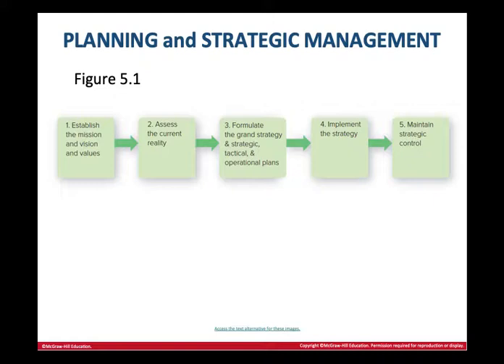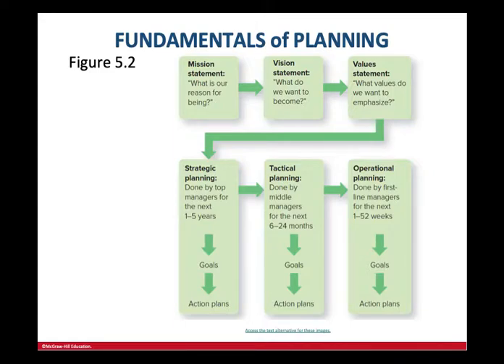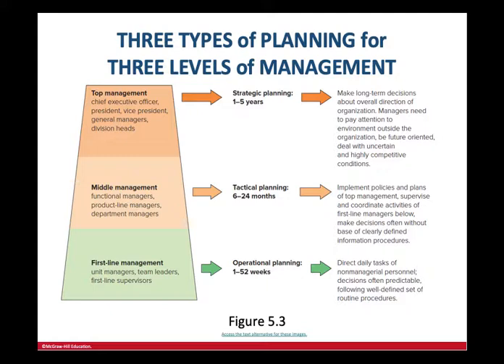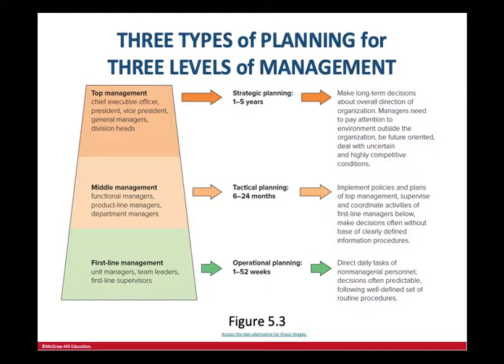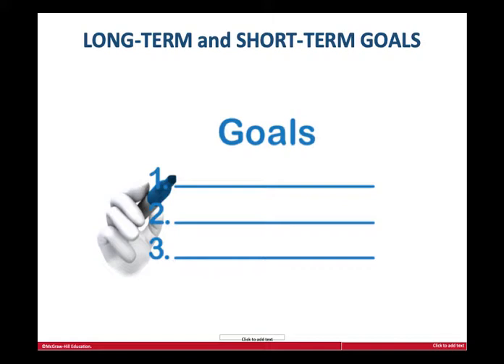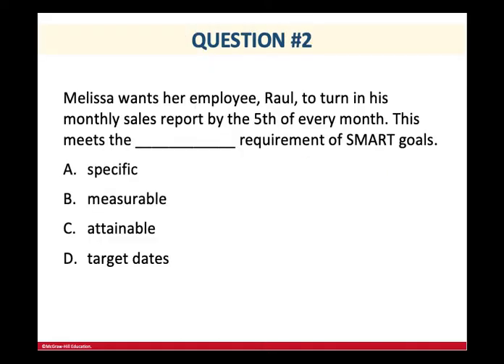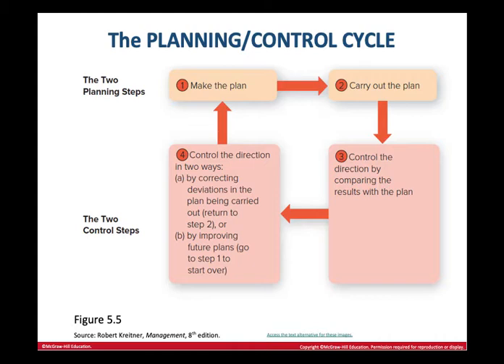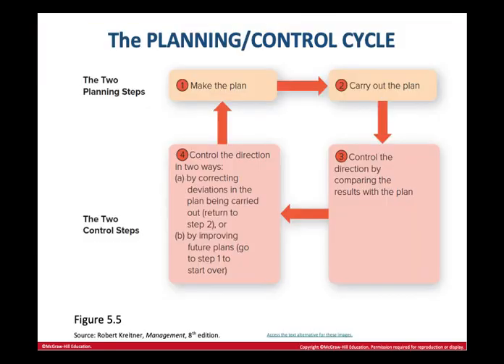Chapter 5 Audio